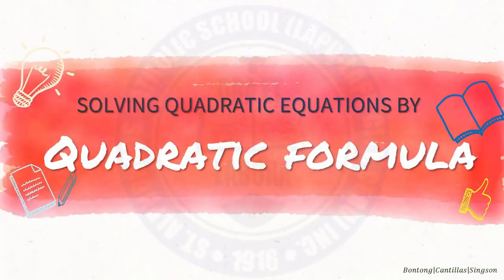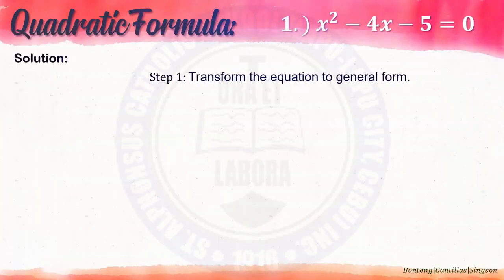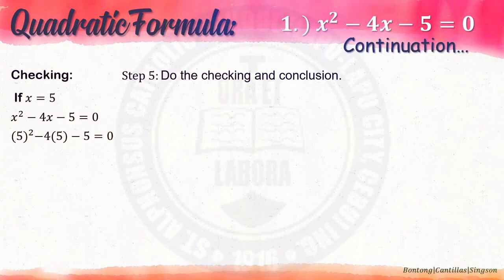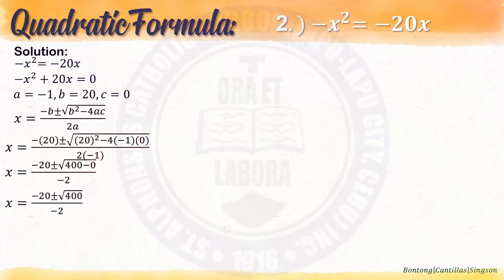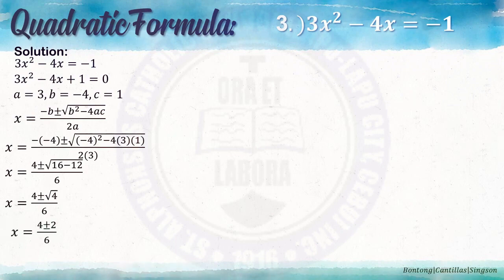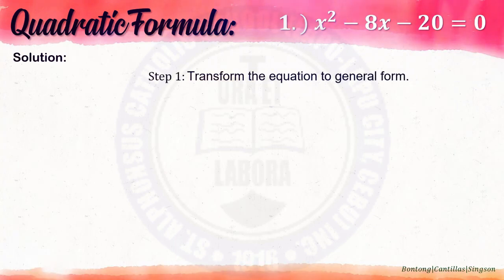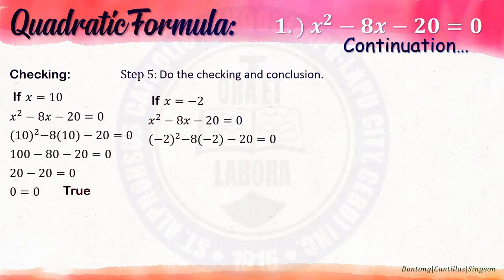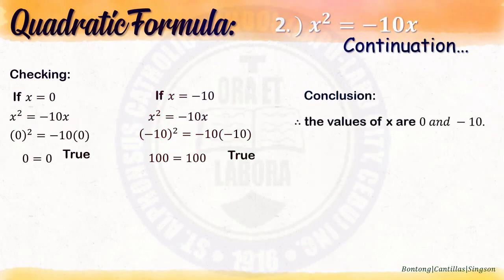Solving Quadratic Equations By Quadratic Formula